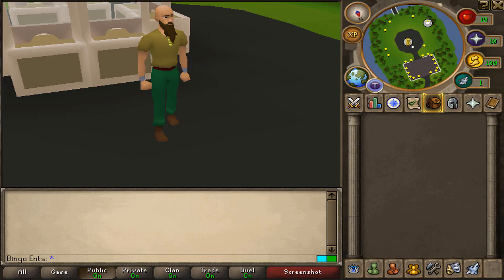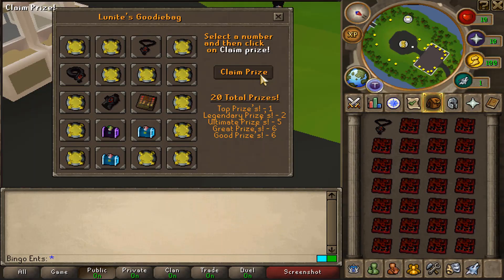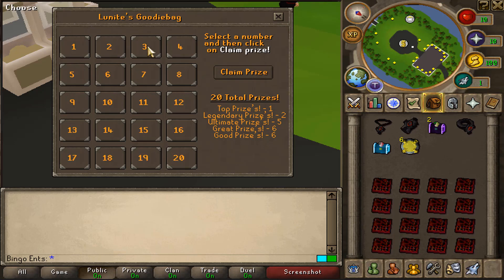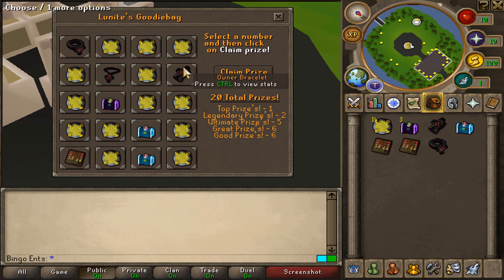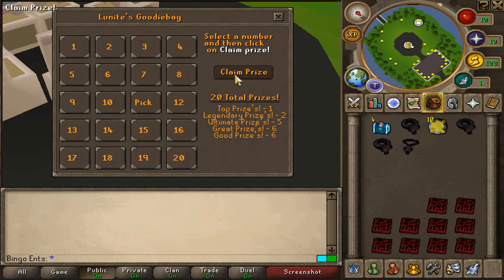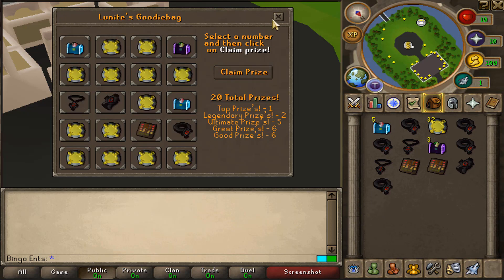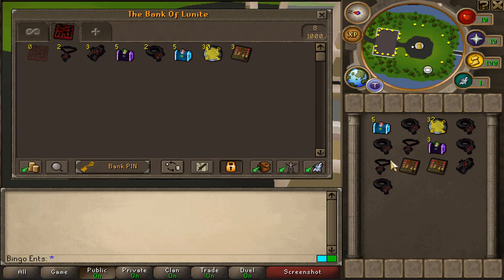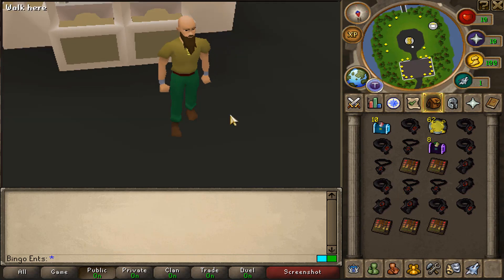ARE THESE THE LUCKY NUMBERS? | 100 OWNER JEWELLERY GOODIEBAGS | GIVEAWAY - Lunite RSPS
Come play the #1 Custom RSPS!!! 500+ online daily
🎁TYPE INGAME -  ::refer ents (FREE STARTER REWARDS)

👻ADD MY SNAPCHAT👻: entyboy